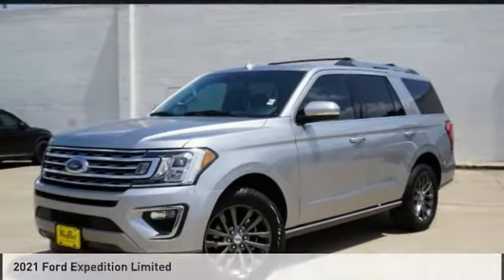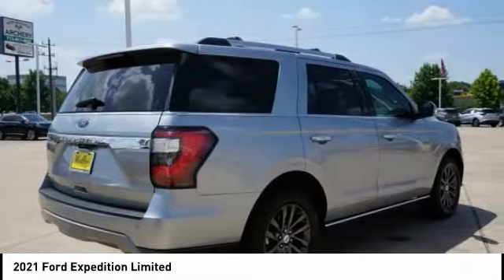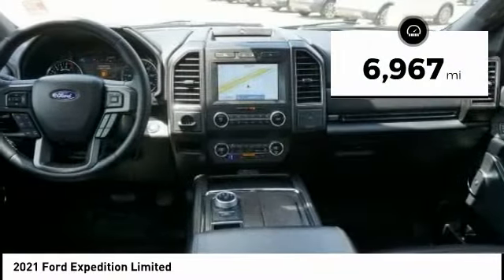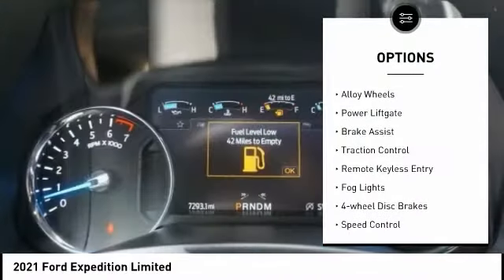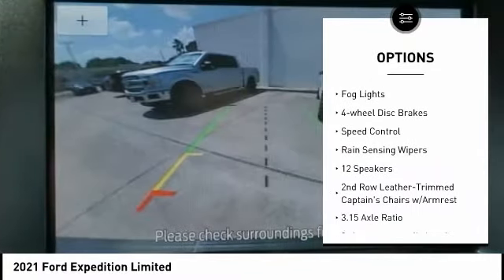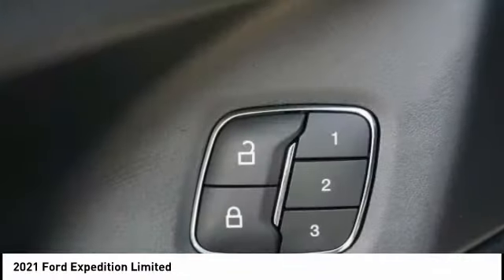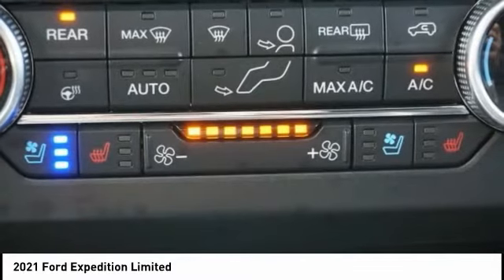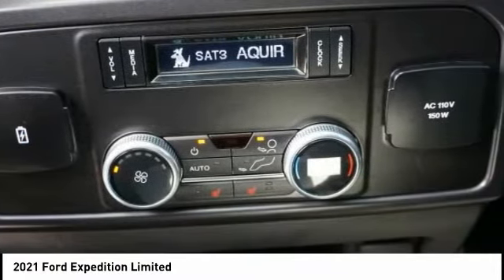2021 Ford Expedition Houston TX 1P174A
2021 Ford Expedition Limited

CARFAX One-Owner. GREAT DEAL. PERFECT FAMILY SUV.